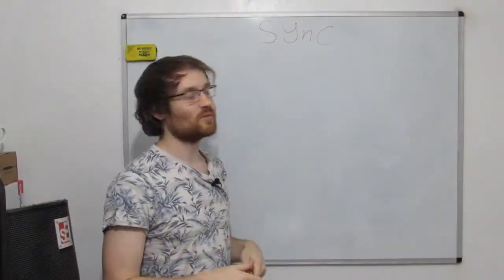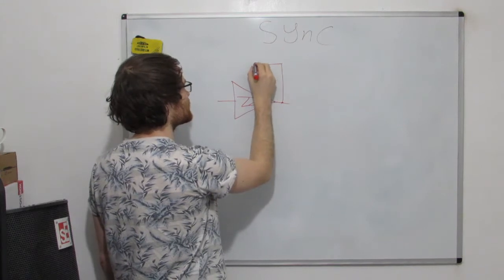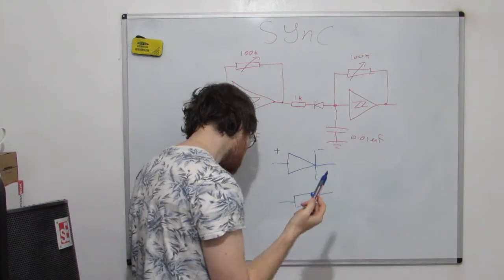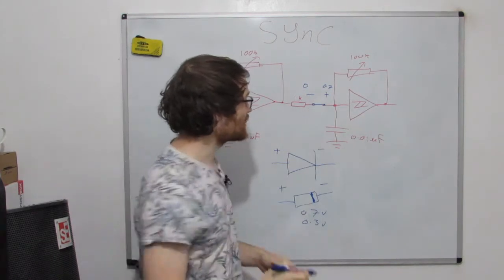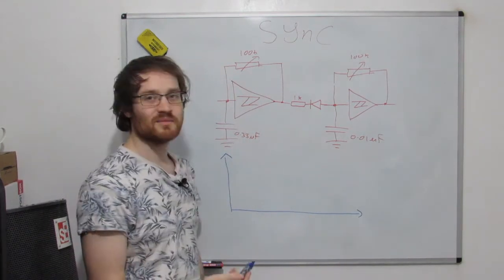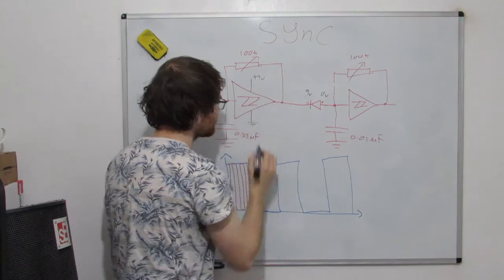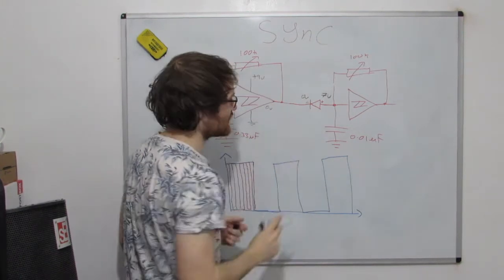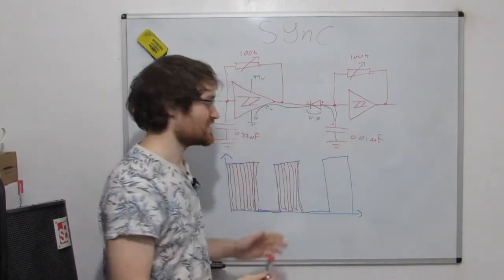CMOS 40106 'Sync' Effect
Today we're going to take what we've built in the last 2 video and extend it a bit to make it a bit more interesting tonally, by hooking one of our unused oscillators from the CD40106 chip up into another one. We're going to use what we know about oscillators along with some knew stuff about diodes!

Find me on the socials @theaudiophool & 'The AudioPhool' on fb